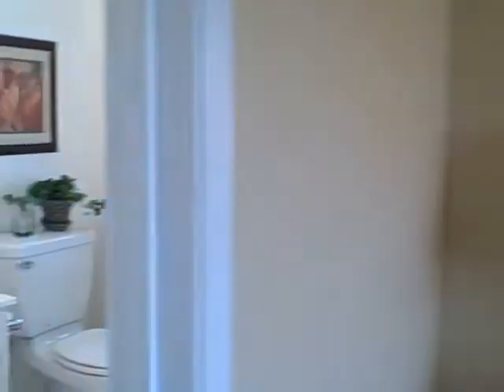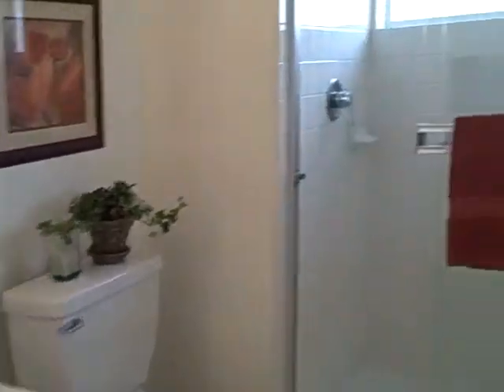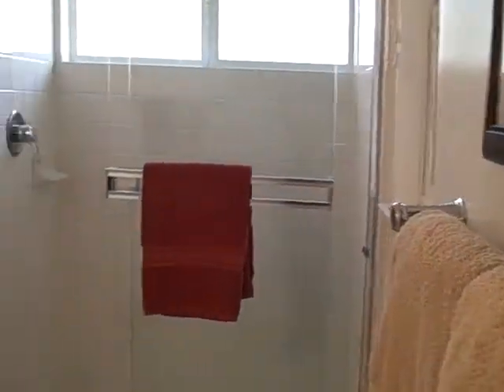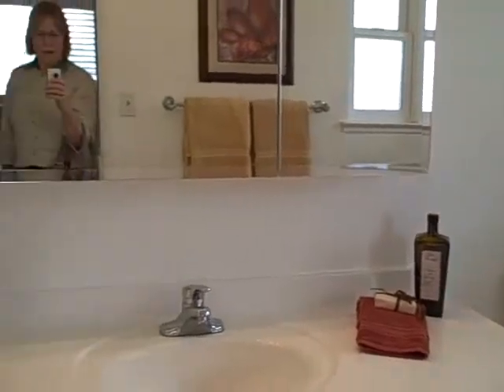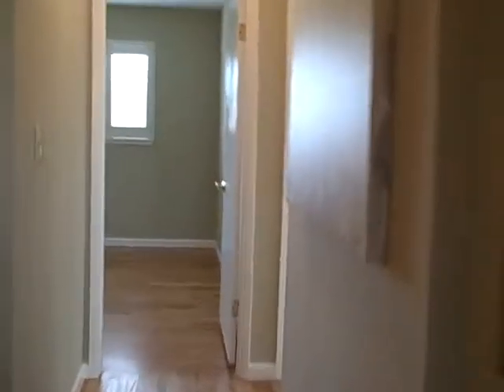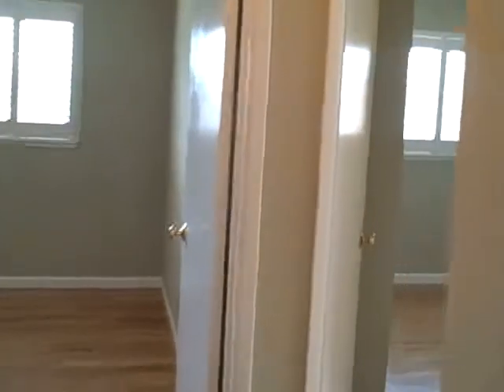1575 Lilac Lane, Mountain View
upstairs of unit